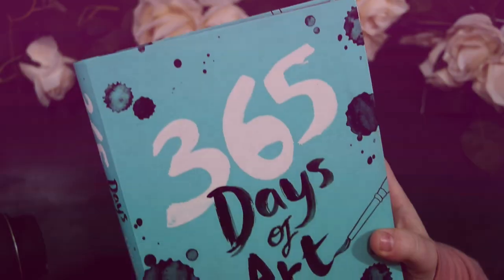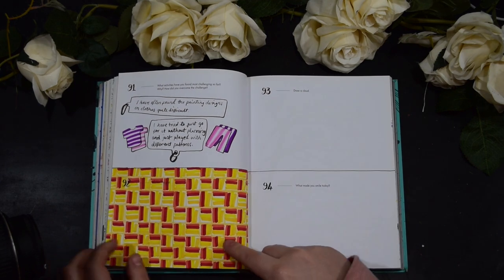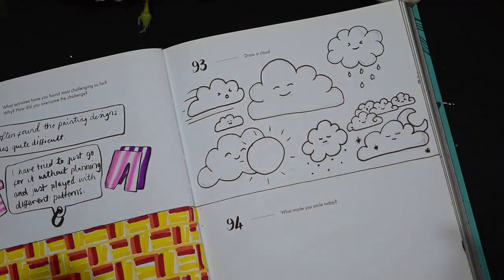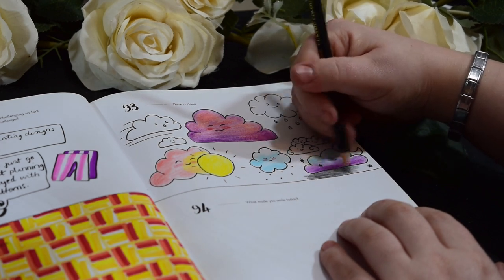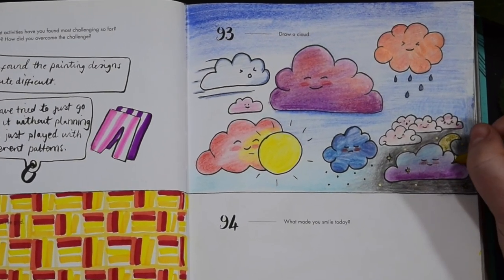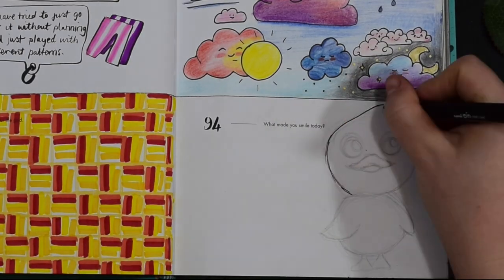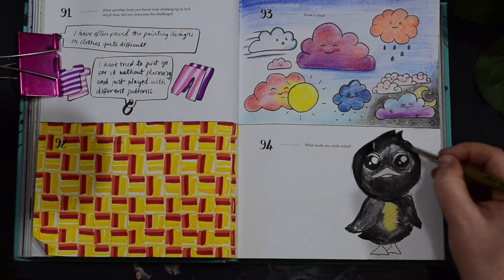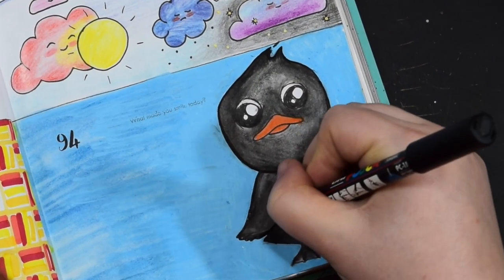365 days of Art | by Lorna Scobie | Day 93 & 94 | Drawing in my sketchbook every day for a year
365 DAYS OF ART! Here is day 93 and 94.

365 Days of art is a prompt book, similar to Moriah Elizabeths Create this book 1 and 2, Wreck this Journal by Keri Smith and Draw your Journal by Bellamena. It has really pushed me to draw every day and is helping me to improve as an artist. Instead of continually needing to look up videos on ways to fill my sketchbooks like Becky Cao and Jel Arts, I have the prompts ready made for me.
If you want to improve as an artist, your sketching and drawing skills, painting, collage and so on, I would definitely recommend 365 days of art by Lorna Scobie.

HELLO!!